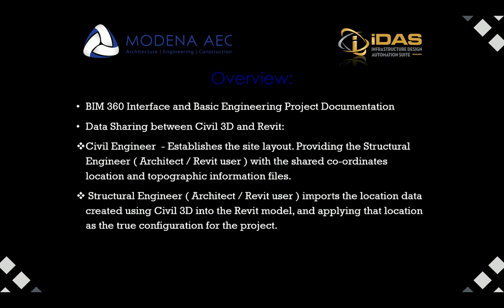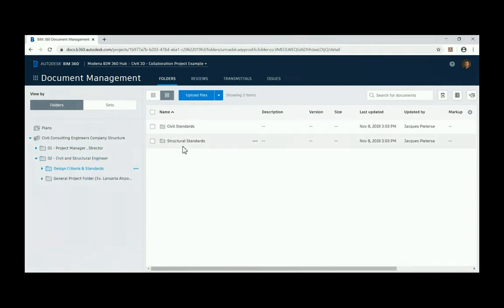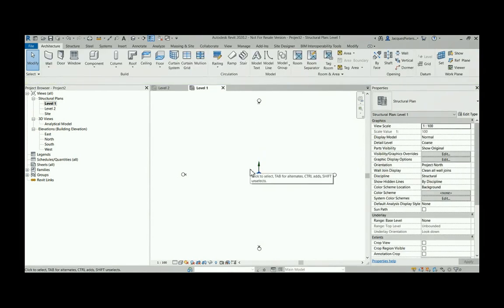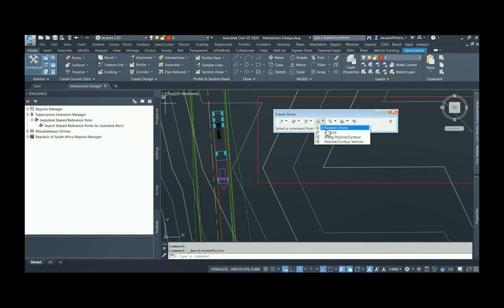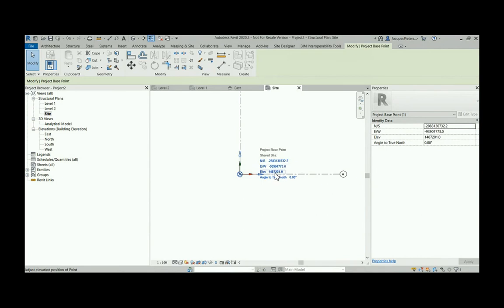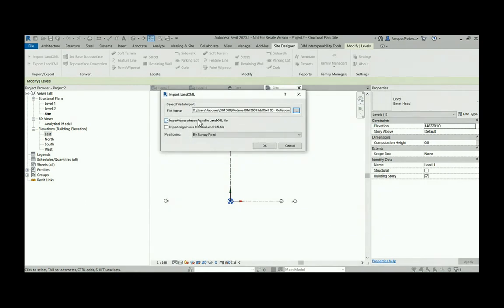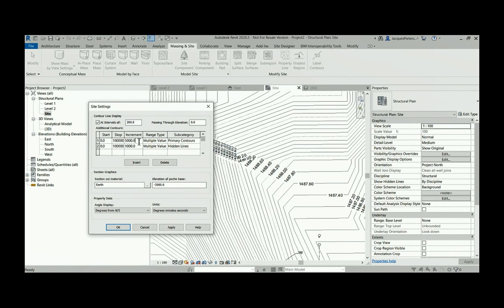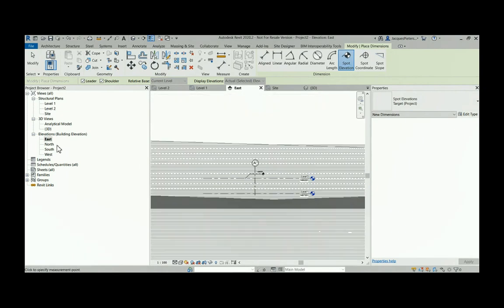City Series Webinar: Session 2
Civil 3D, Revit Structure & the integration between Civil and Structure. Part 2